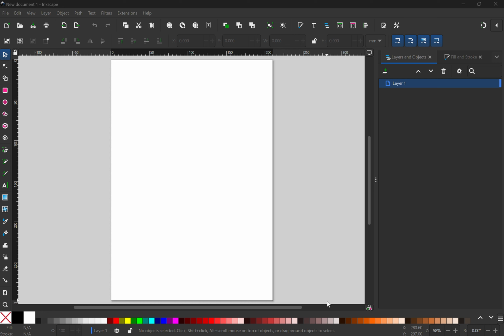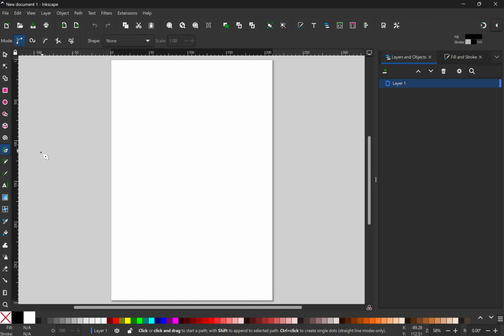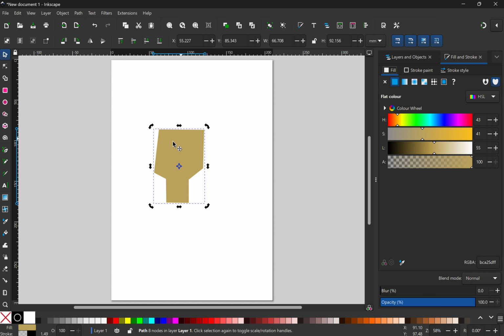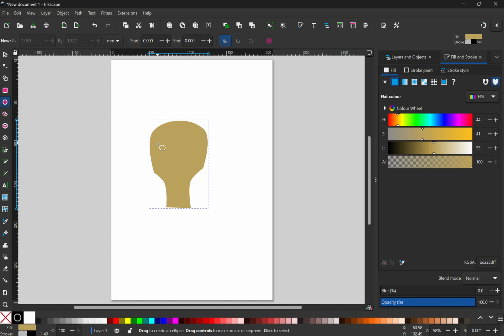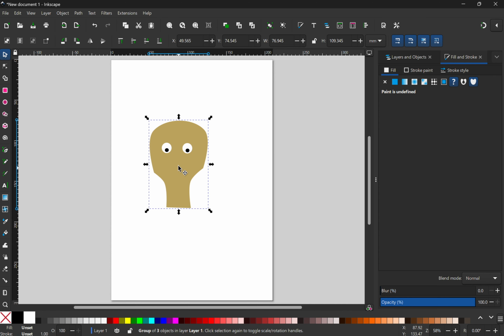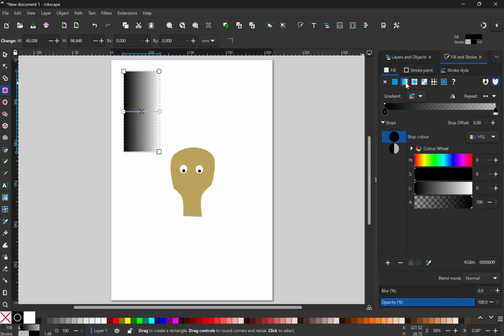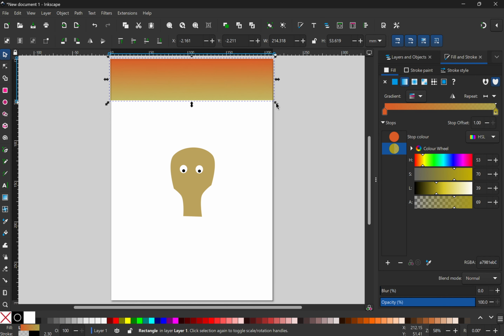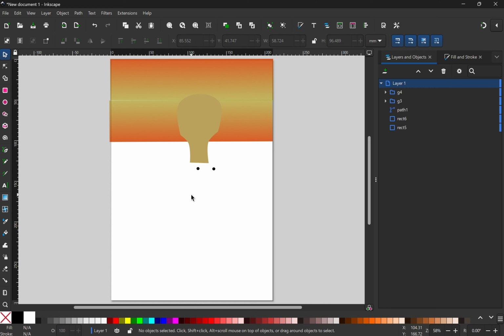Inkscape Part 6 - The Scream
This is the 6th lesson in my Inkscape series about using a vector based graphics applications.